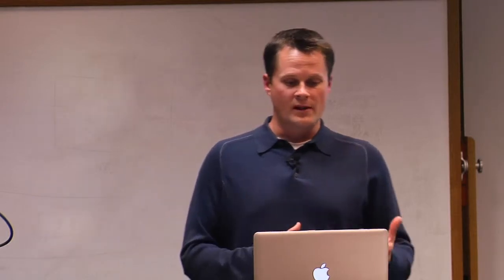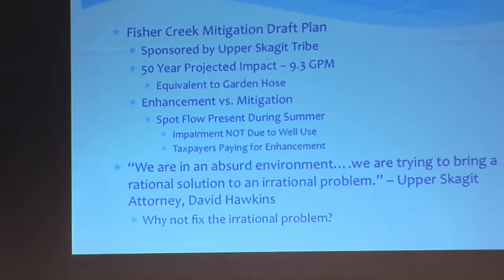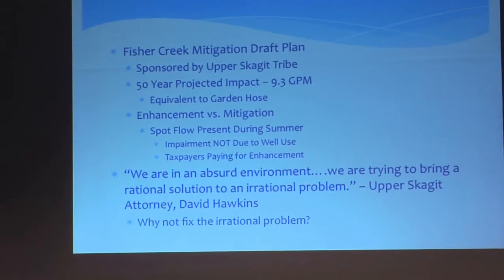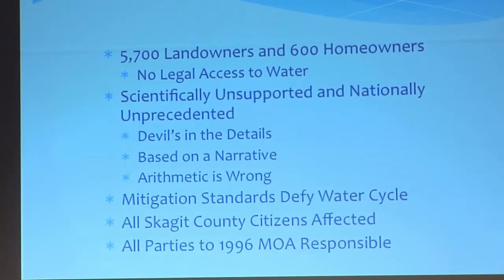Water Rights in Skagit County Part 4 - John Roozen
Skagit Education Outreach presents Water Rights in Skagit County with special guest speakers Zach Barborinas, John Roozen, and Mike Newman. Presented on May 9th, 2014 in Mount Vernon, Washington.